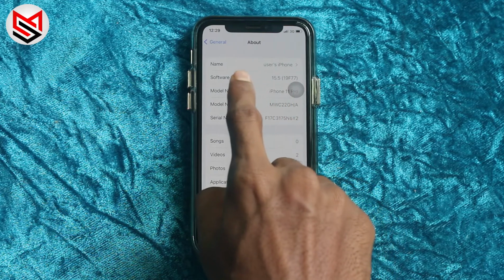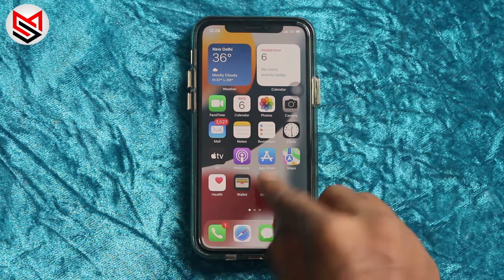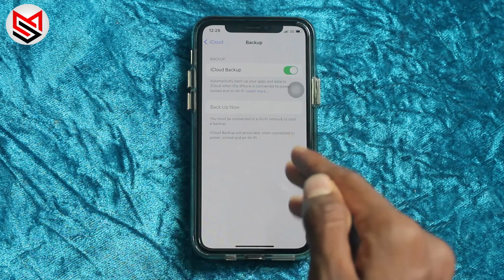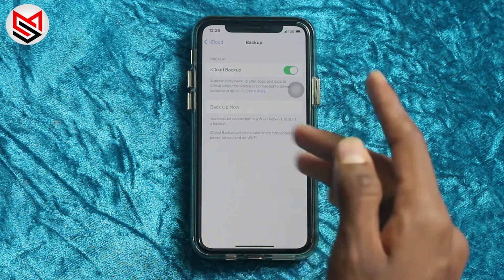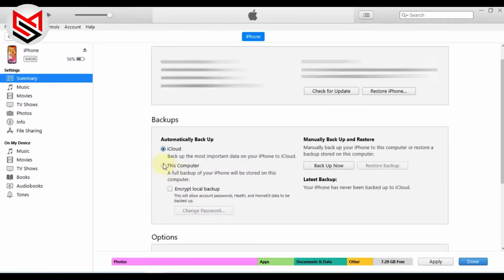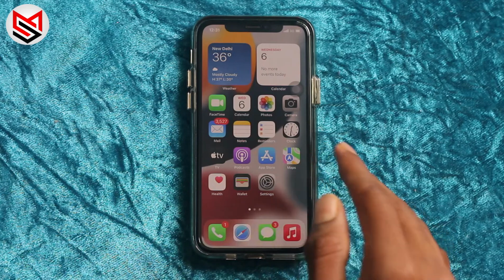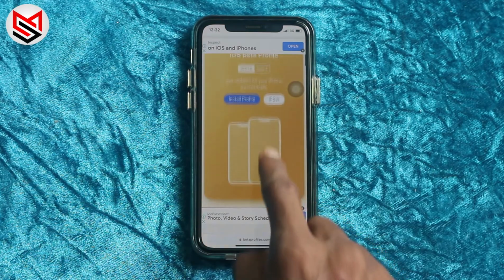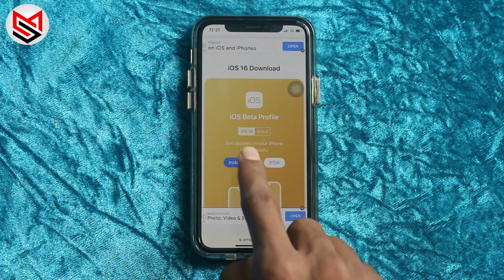🔥Download & Install The New ‘iOS 16’ beta version 📱